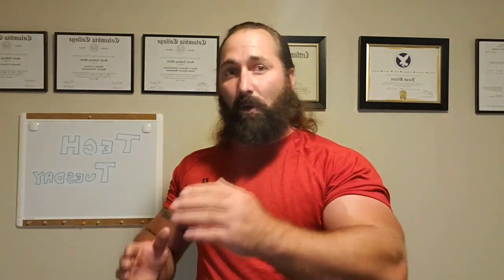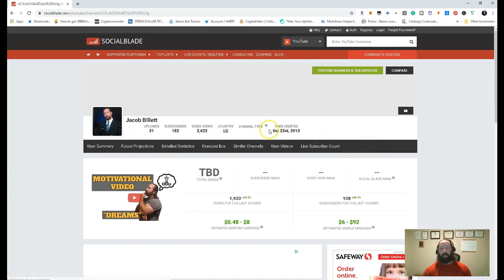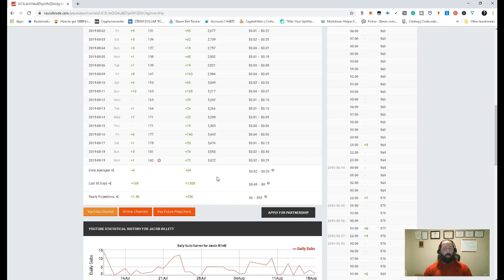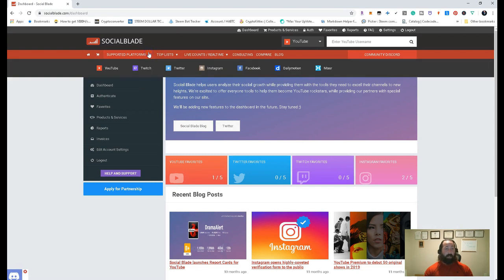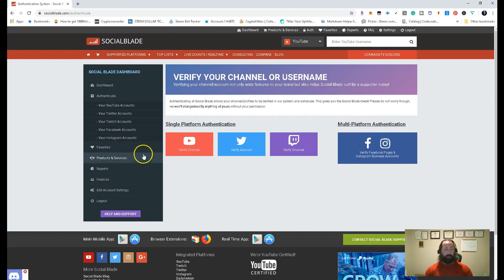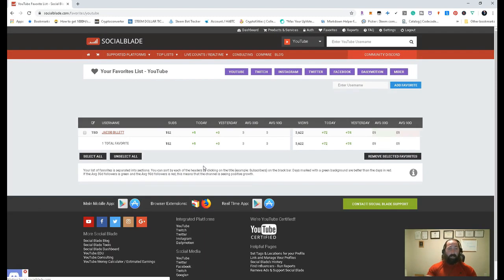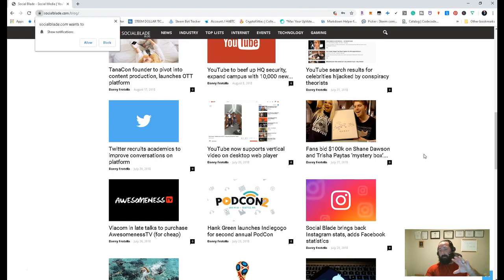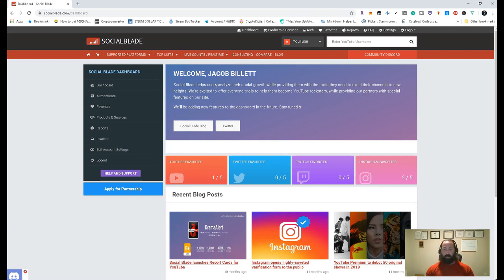Social Blade Tutorial for Beginners - Get Reports and Data and GROW! Tech Thursday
Socialblade is an excellent tool to help you get raw data to help you zero in and grow your channel! In this socialblade tutorial, I will show you how to use this free application and the many benefits it has for you as a content creator! This video should serve as a socialblade guide for beginners and anyone who needs socialblade help.

Socialblade has been touted as one of the best youtube strategies/tips to grow on youtube fast starting from 0.

This video focuses on what is socialblade and how to use socialblade for youtube growth and does socialbalde work? As I continue my young journey here on the platform I try and include any youtube tips and tricks for beginners I find, and so far socialblade has been one of the best youtube growth strategies in 2019.

Hopefully, at the end of this quick socialblade tutorial geared ar socialblade for beginners, you too will know how to socialbade!

If you are a serious YouTube Creator, consider joining my collaboration group to network with other users to grow their influence!

Respectfully Yours,

Jacob Billett, MBA
CEO Billett Enterprises, Inc.